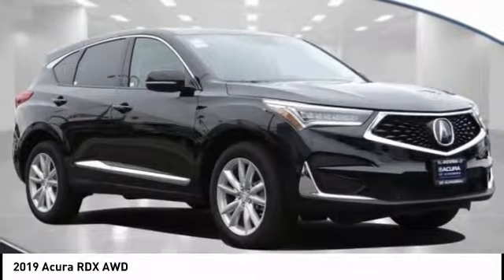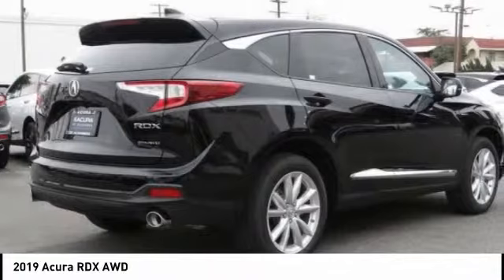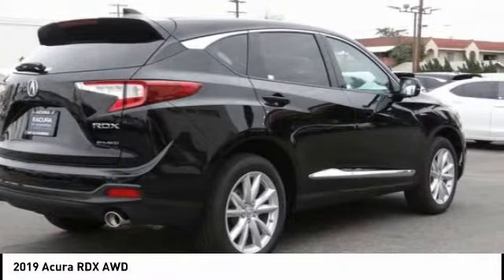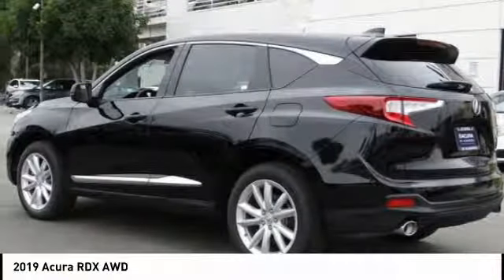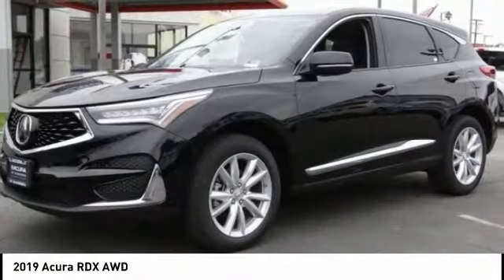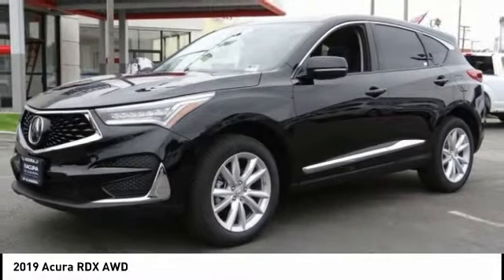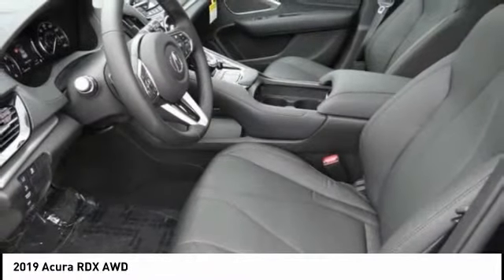2019 Acura RDX MONTEREY PARK ROSEMEAD EL MONTE MONTEBELLO LOS ANGELES A1385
2019 Acura RDX AWD

Alhambra Acura
1700 W. Main St.

Black Pearl 2019 Acura RDX SH-AWD AWD 10-Speed Automatic 2.0L 16V DOHC AWD. 21/27 City/Highway MPG